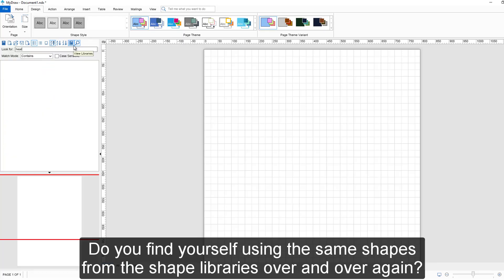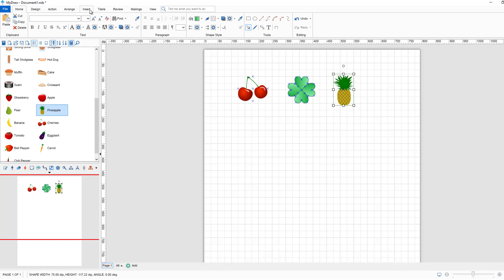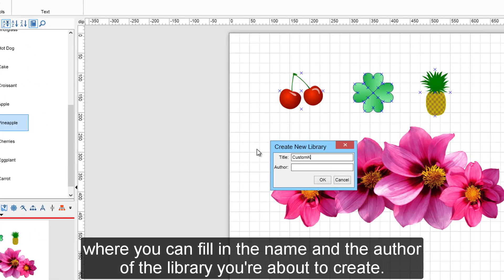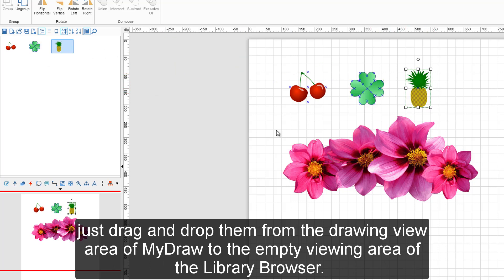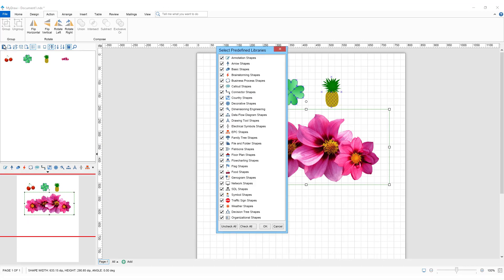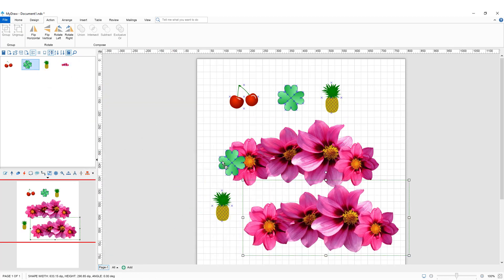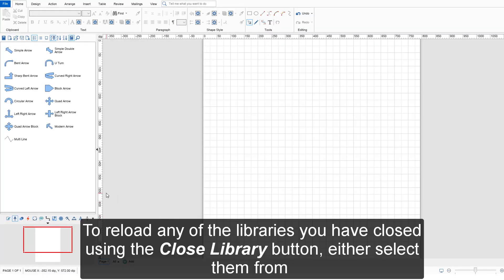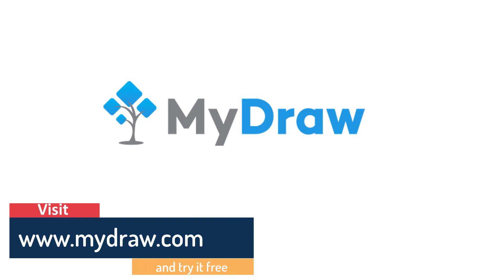MyDraw for Beginners: How to Create A Shape Library?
This MyDraw for Beginners tutorial on How to Create A Shape Library will show you how to create a custom shape library using the MyDraw library browser. With this powerful tool, you can organize and manage your shapes in a visually appealing way. The library browser features sections that allow you to categorize and store your custom shapes, making them easily accessible for future use. With a custom shape library, you can streamline your workflow, save time, and increase productivity. Learn how to make the most of the library browser and create a custom shape library that fits your needs.